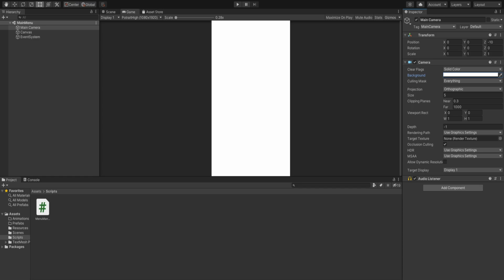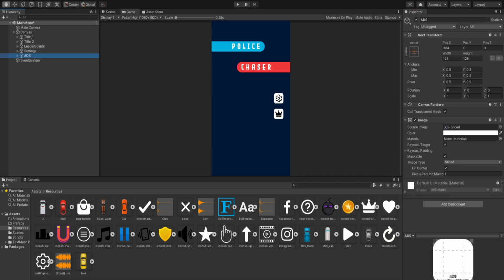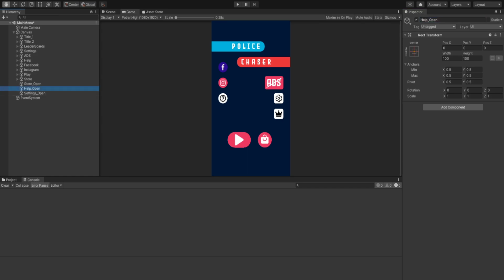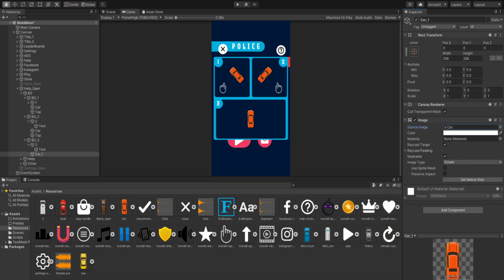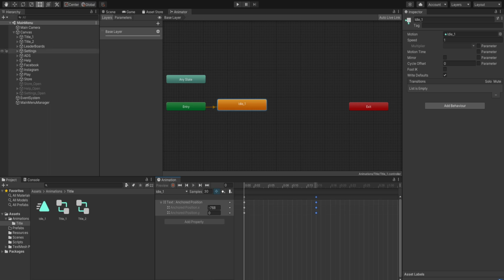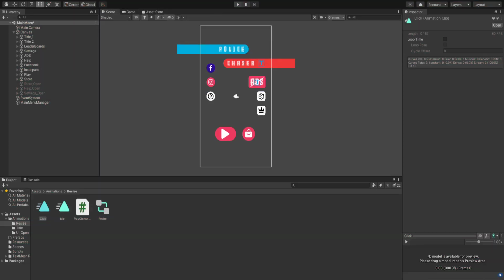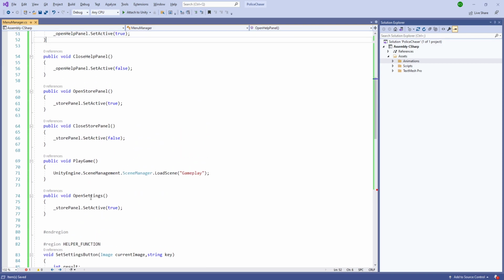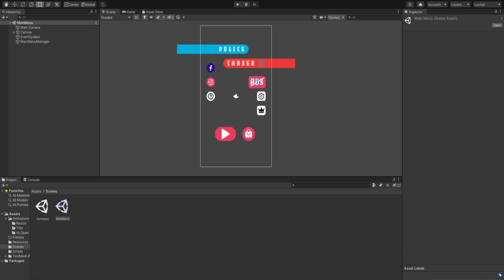Creating a Complete Mobile Game In Unity - Police Chaser #2 MainMenu